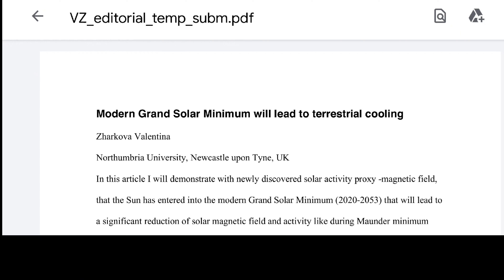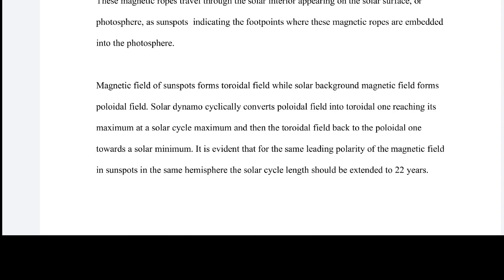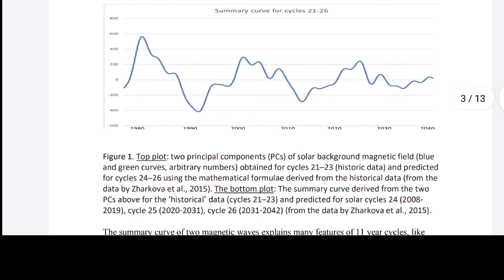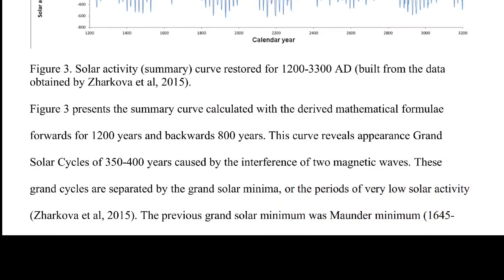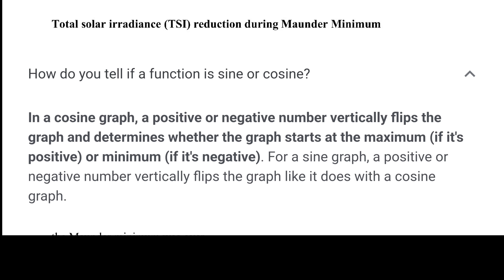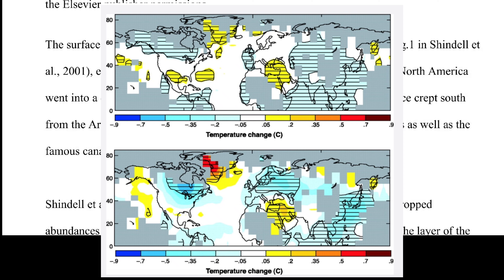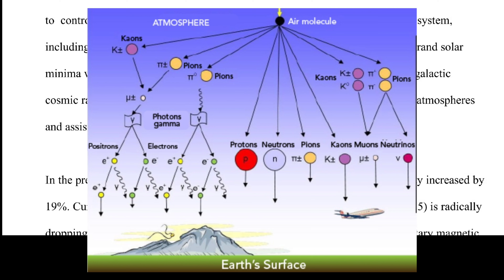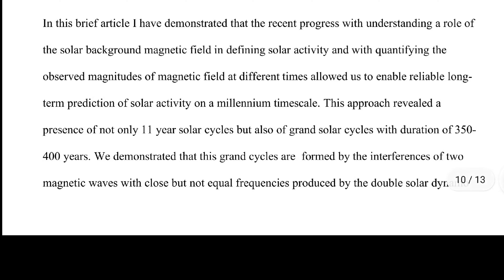Earths Global Cooling Cycle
Published papers and articles from Valentina Zharkova PhD in Plasma Physics and applied mathematics.  This is her work with others in the field and is considered one of the leading scientists in the world who has received funding from the US and many European countries.  I break it all down for you in an easily to understand less than 30 minute video where you will gain the knowledge of the work that's taken decades to complete.